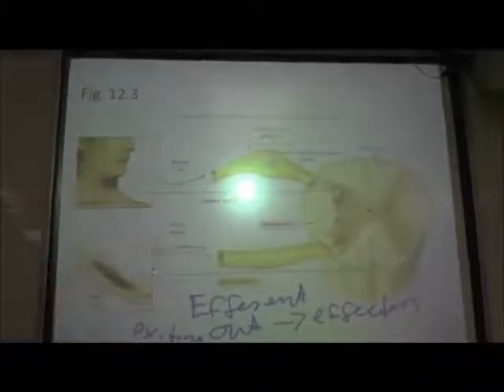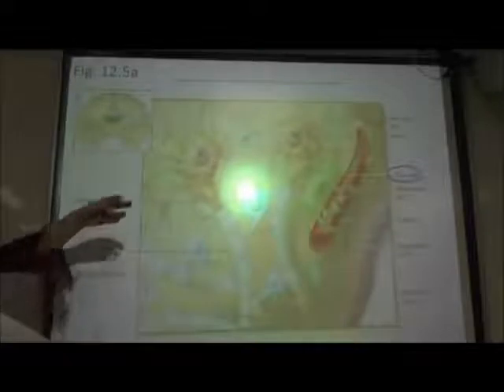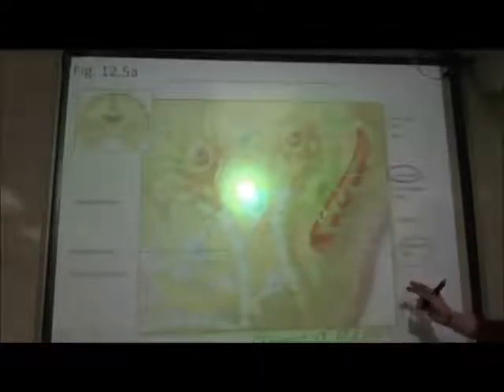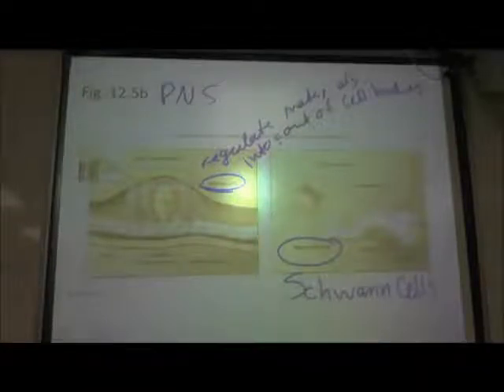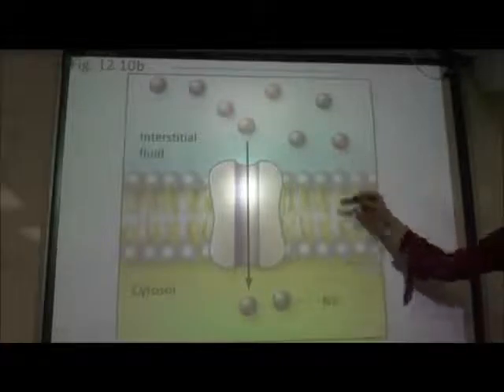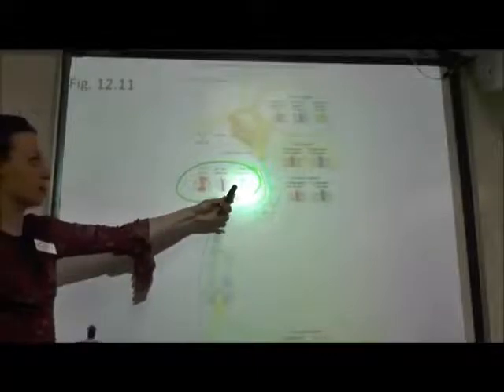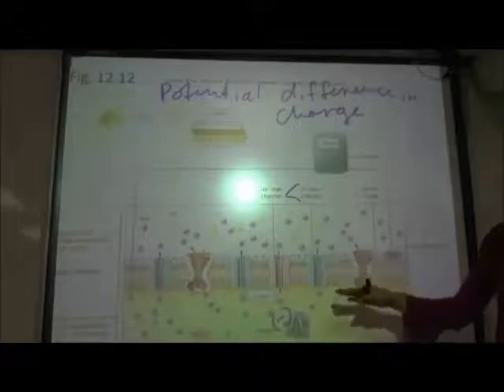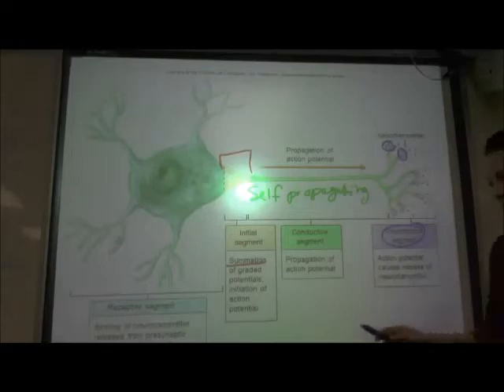Nervous Tissue Part 2